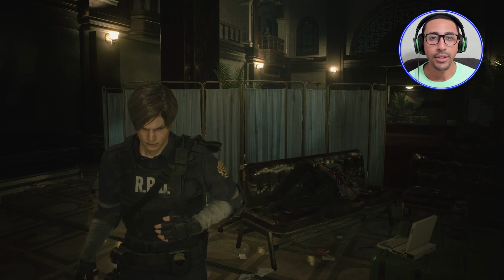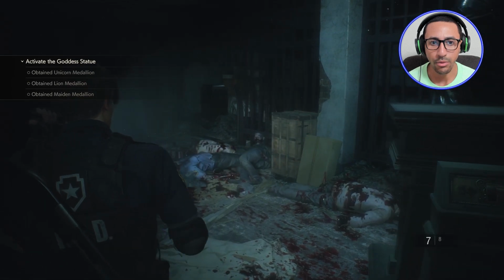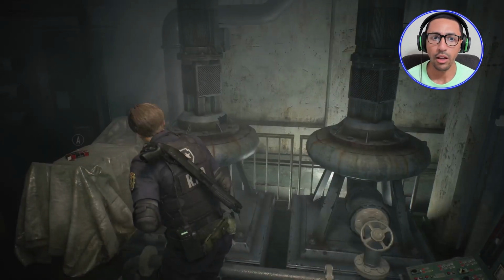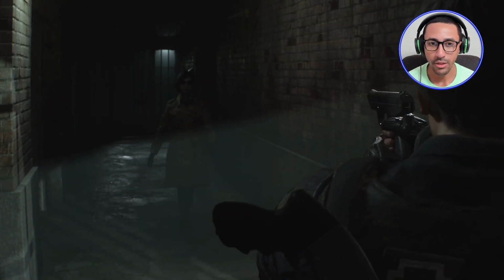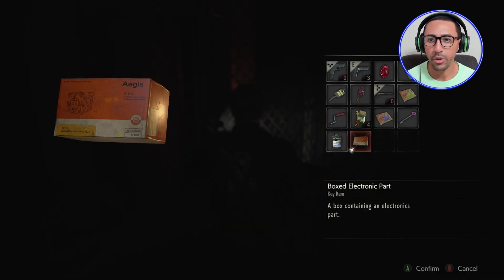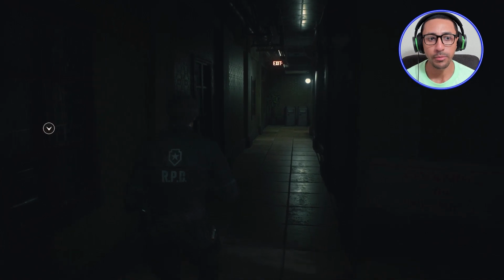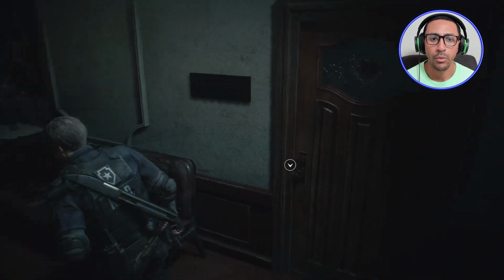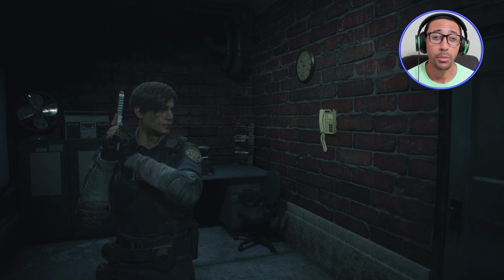Mr. X Gonna Give It to Ya - Resident Evil 2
Resident Evil 2 - Part 2 (Xbox Series X)

Description: Experience the ultimate survival horror adventure with the HD remake of the critically acclaimed second installment of the franchise - Resident Evil 2. Unleash your inner hero as you take on the role of either the valiant police officer, Leon Kennedy, or the resourceful Claire Redfield, and navigate through a post-apocalyptic city overrun by hordes of flesh-eating zombies. With stunningly enhanced graphics and immersive gameplay, uncover the truth behind the outbreak and unravel the sinister secrets lurking in the shadows. Don't miss out on the heart-stopping action and bone-chilling suspense that await you in this epic zombie survival thriller.

* Which one (1) winner will be randomly selected to receive one (1) copy of The Callisto Protocol on a platform of their choosing. The winner will be announced in a future video once 100 subscribers has been reached.

Check out the Spotify Playlist "Stay Up! With Jase" to help you chill after all these jump scares. Best played on random